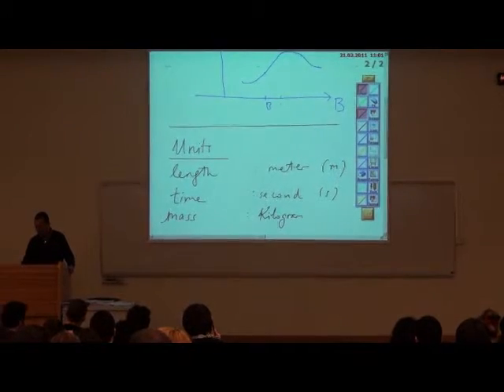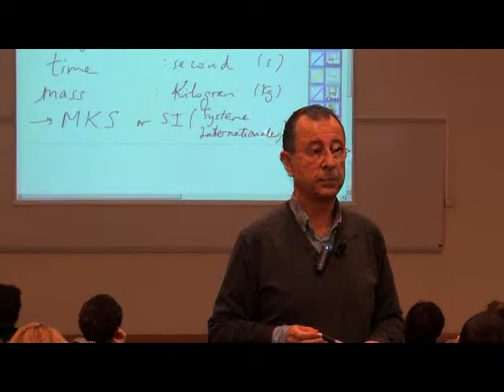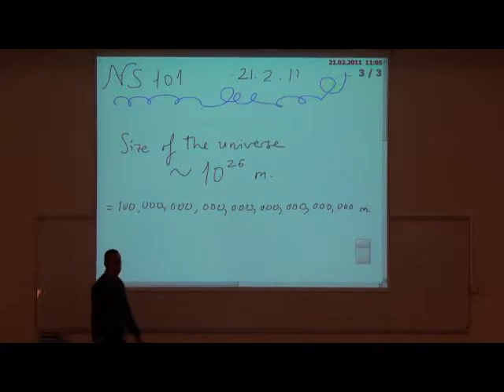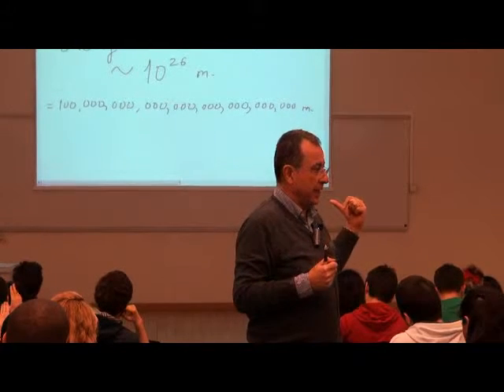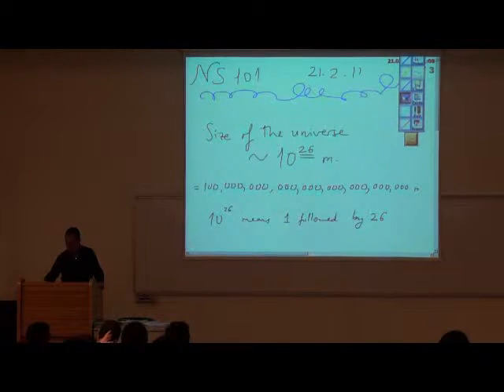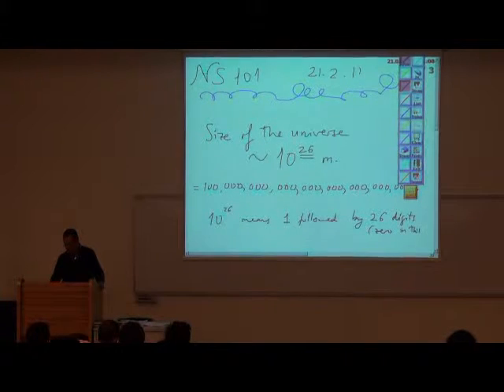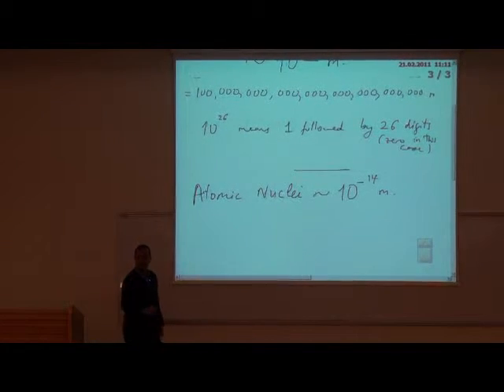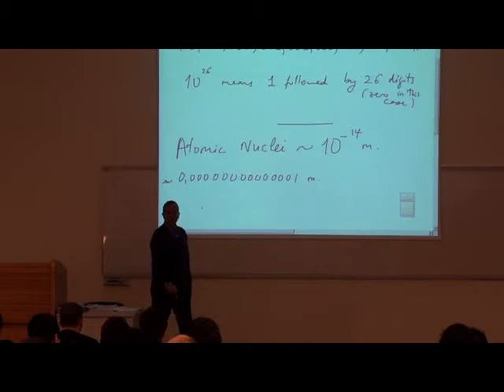NS101 week2 20110221 video1 PART2